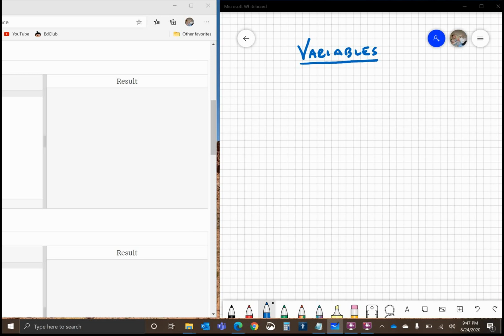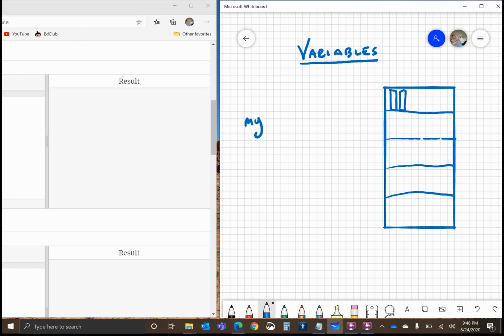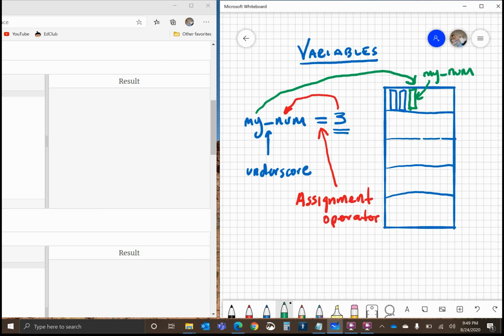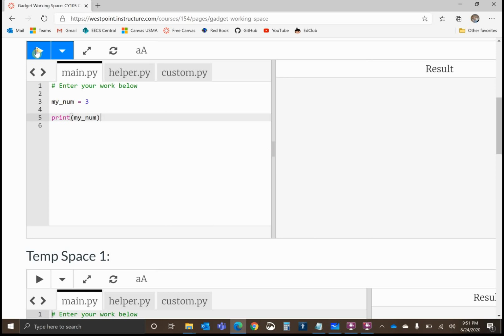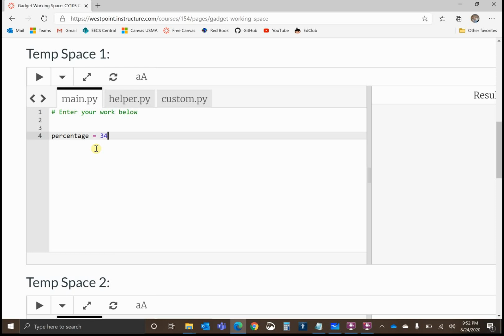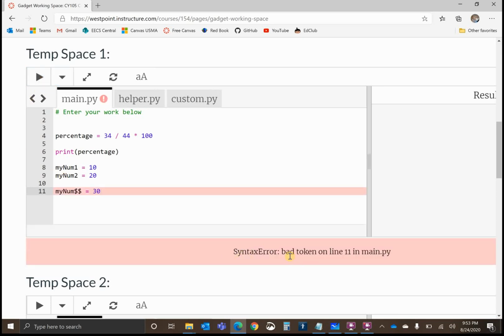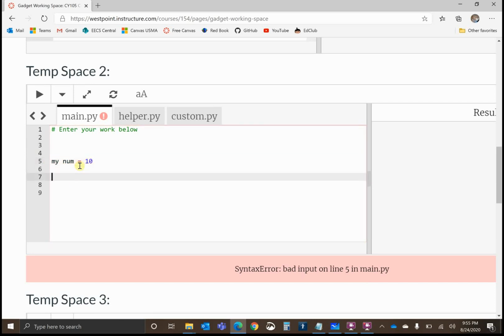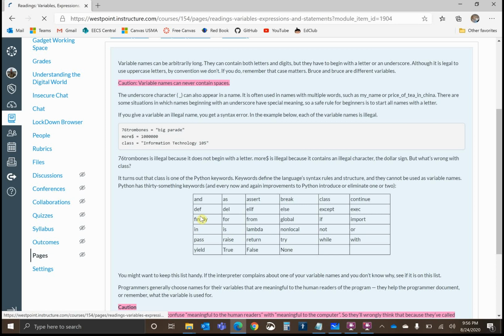Variables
Brief explanation of Python variables.